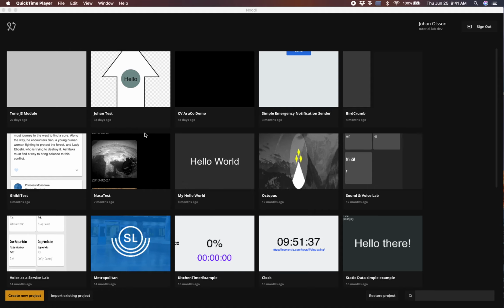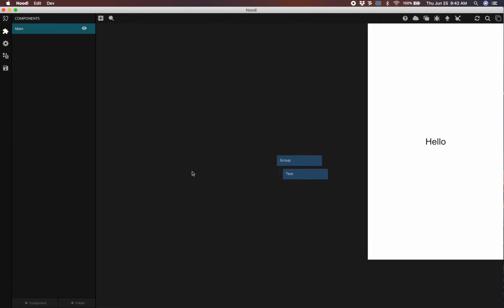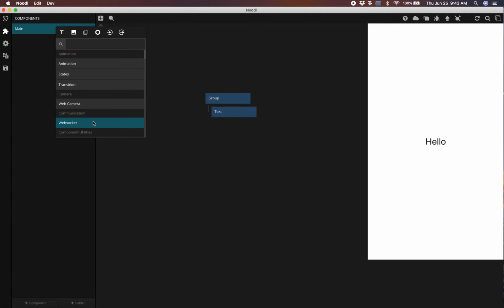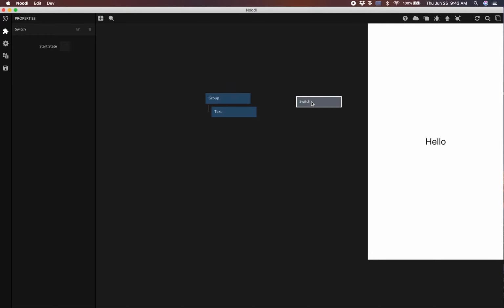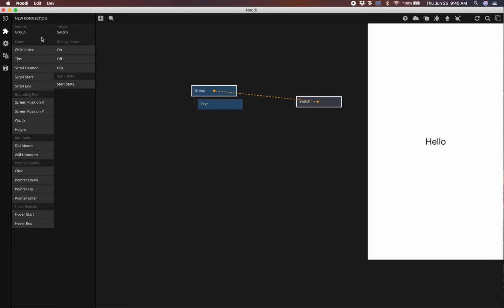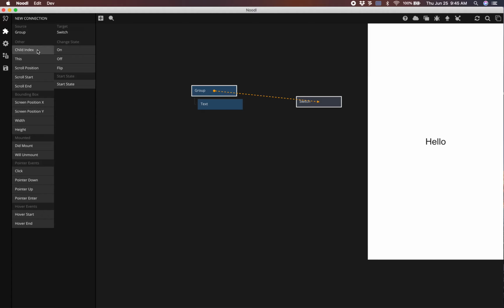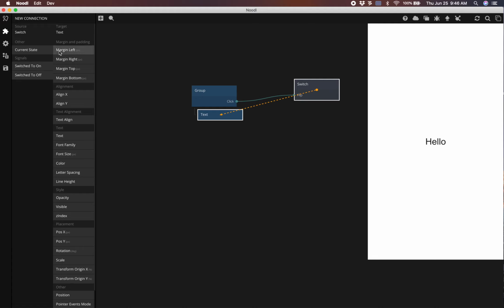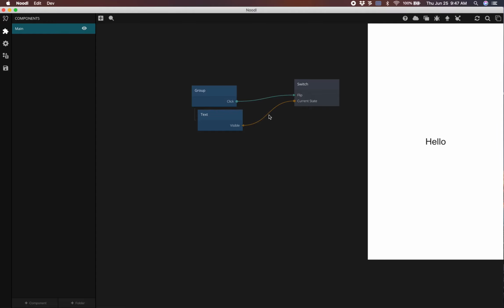Noodl 2.1 Tutorial - Introduction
In this Noodl tutorial you will learn how to create nodes and makes connections between them.